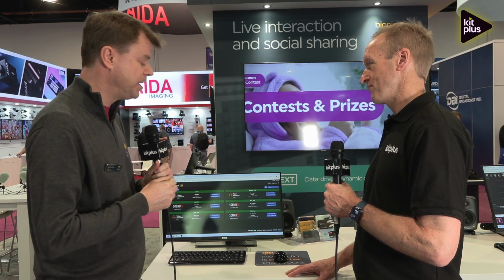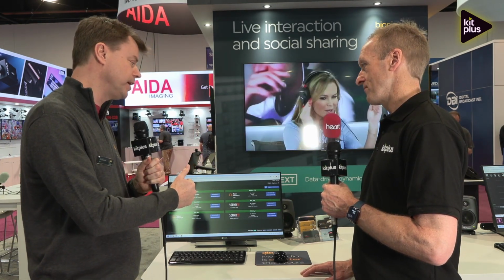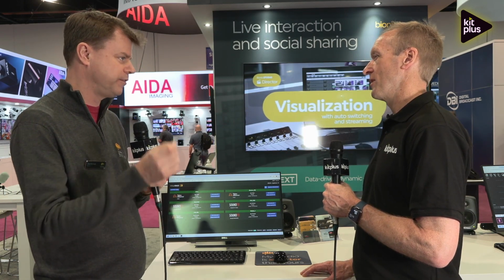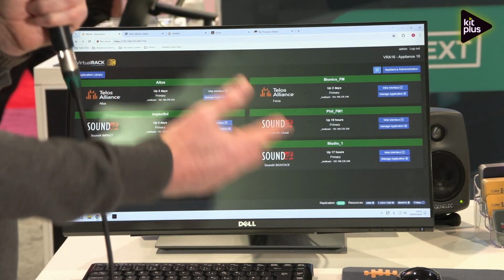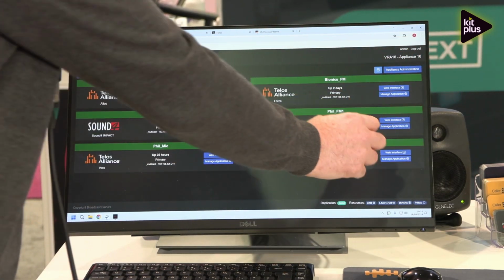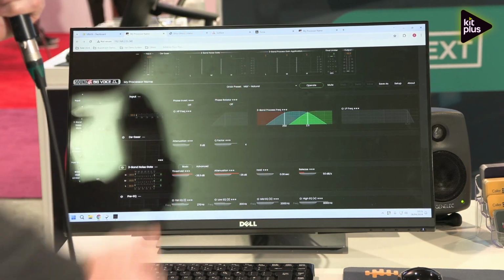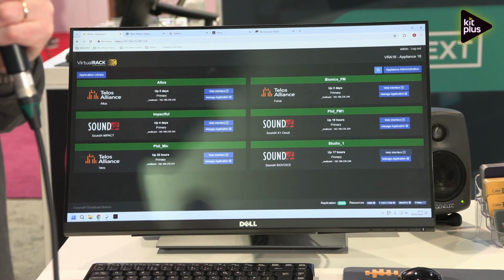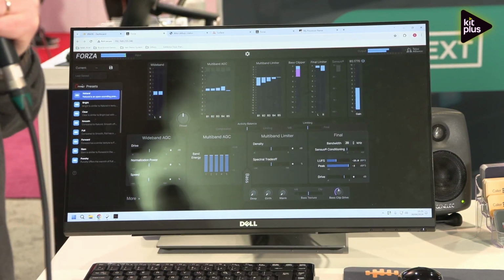VirtualRack: Your entire air chain, virtualised in software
VirtualRack manages your virtualised air chain allowing broadcast engineers to rapidly deploy and manage supported containerised products from Telos, SOUND4, 2wcom and more.

New products added all the time, see website for latest list.

Live demo filmed by @KitPlusTV at nabshow April 2024, Las Vegas, US